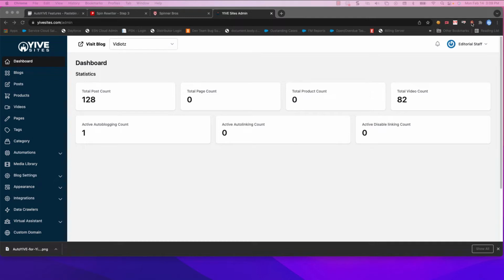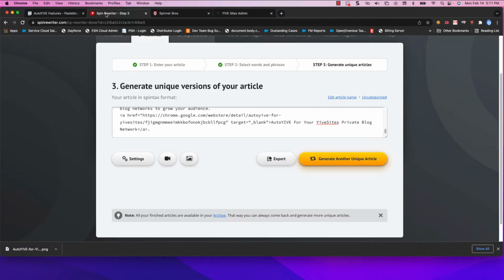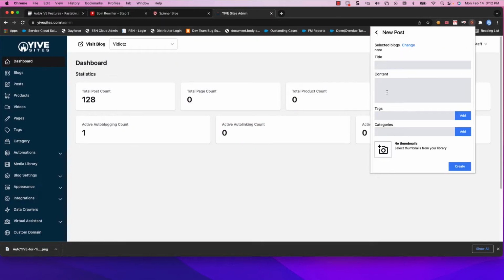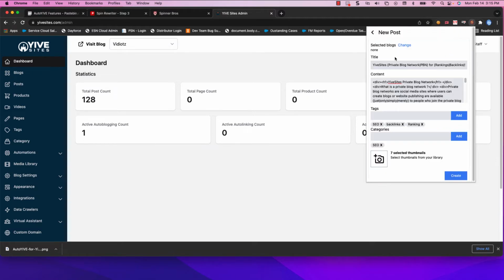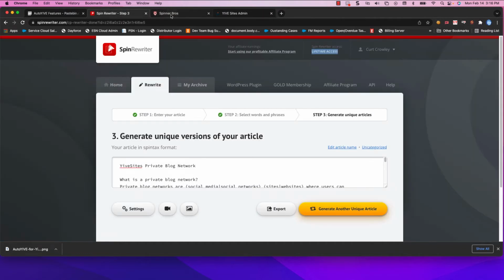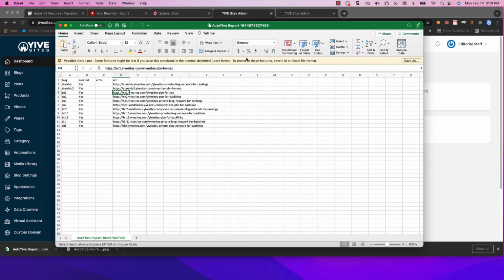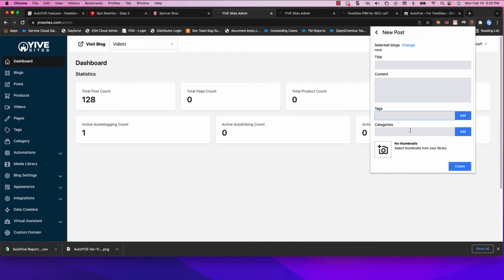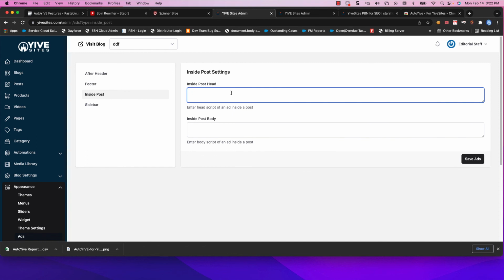AutoYIVE Posting Spun Content to Multiple YiveSite Blogs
Blog Posting to multiple blogs with Spun Content AutoYIVE for YiveSites

Google Chrome Extension that automates the creation and posting to your Private Blog Network on YiveSites.

If you do not have YiveSites you need to check it out as well as the other Yive Suite of tools

00:00 Introduction to AutoYIVE Blog Posting with Spun Content
00:45 How to search and select blogs to post to
02:09 Content for your posts, where to get your content Spun
03:50 Beginning the posting process
07:00 Blog posting started to 11 blogs
09:55 Posting to blogs are complete
10:39 Displaying Report and posts
11:15 HTML Content, Google Maps, YouTube Video, Vimeo Videos capable